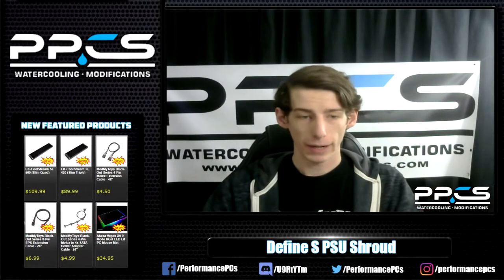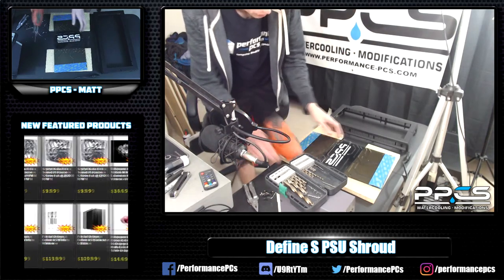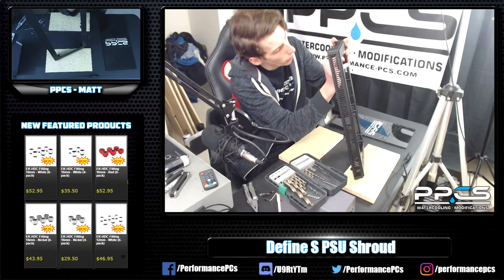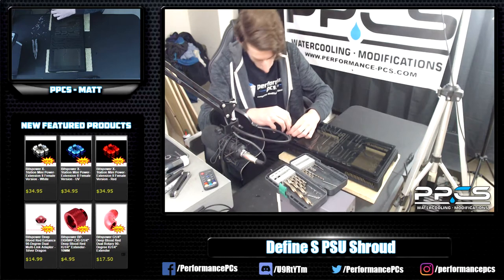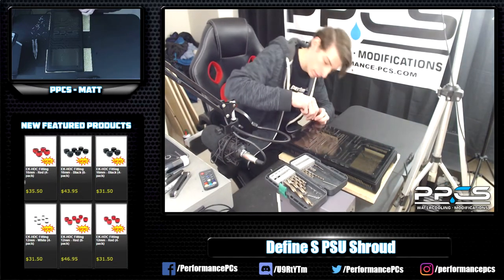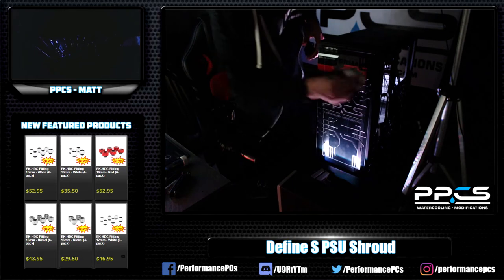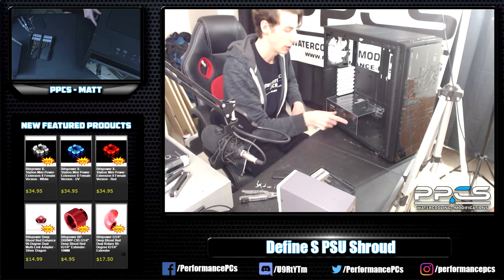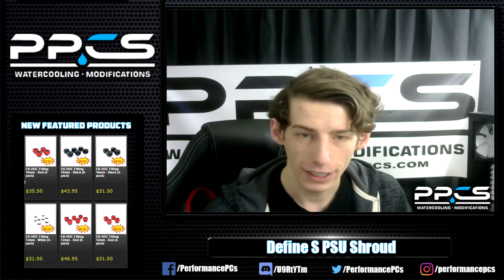Builder's Club Live Show - Define S Front Panel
Hey Youtube! If you weren’t able to catch our live stream on Friday in the PPCs Builder’s Club on Facebook, you can watch it here! The goal of this stream is to help people further explore the many possibilities of watercooling and modding.

Last Thursday I finished up the custom front panel mod on the Define S. I also get some CableMod LEDs behind it and really let it come to life. This was a very simple, and effective mod, so take a look if you’re thinking about doing a similar mod to your case! Enjoy!

Please leave any feedback or questions in the comments below!

To catch the stream live join “PPCs Builder’s Club” on Facebook and don’t miss another show!